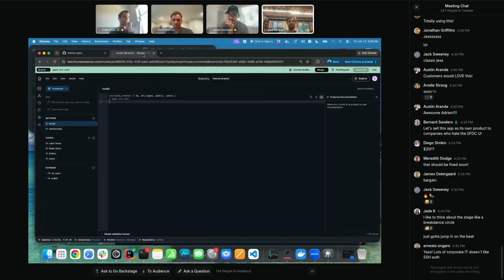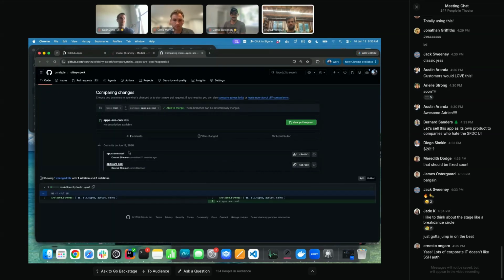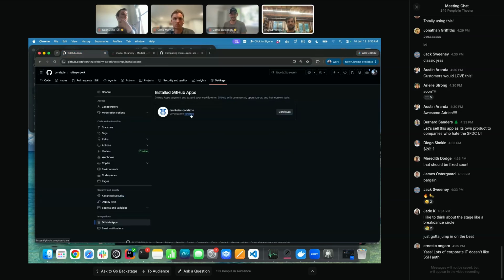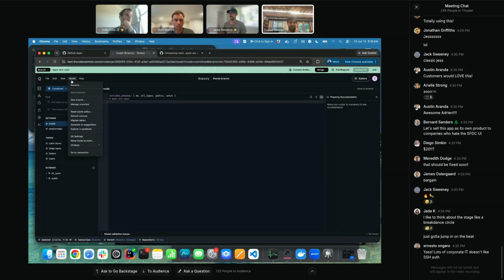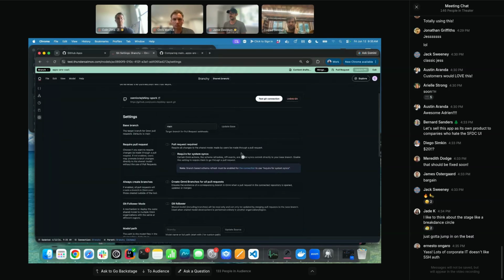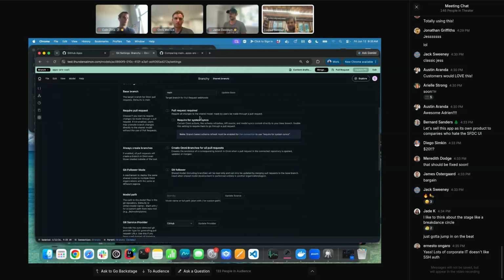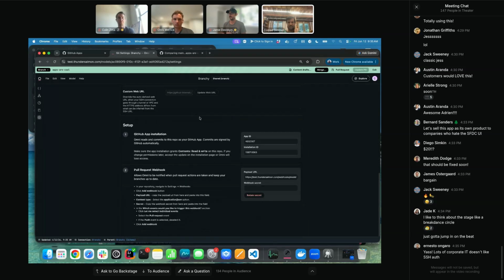2026-06-12 GitHub App Git Integration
Demo of work-in-progress GitHub App-based authentication for Omni's Git integration, replacing SSH/HTTPS password auth and opening the door to future features like automated PR creation and status checks in the Omni UI.